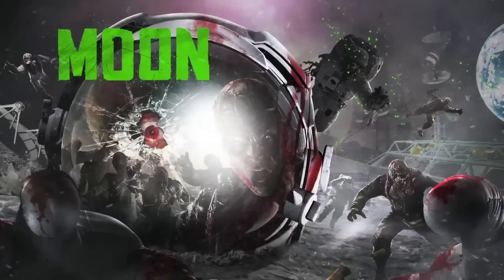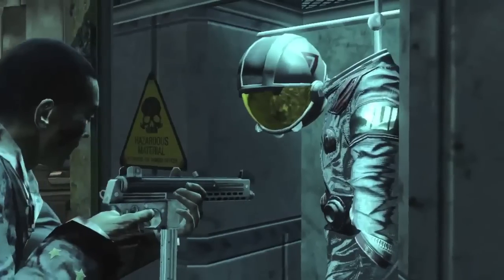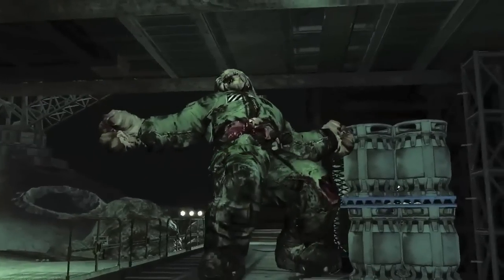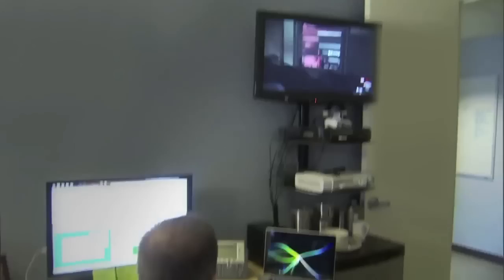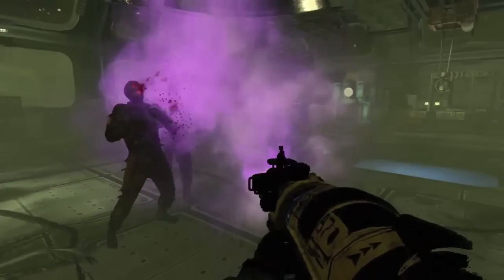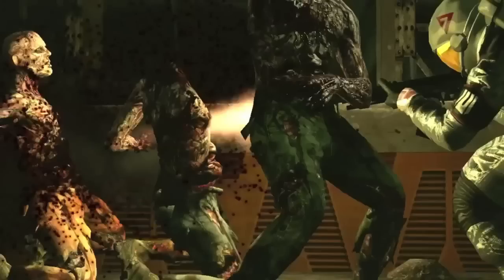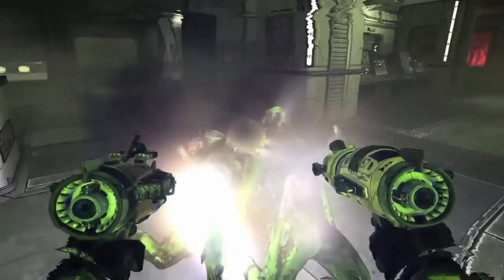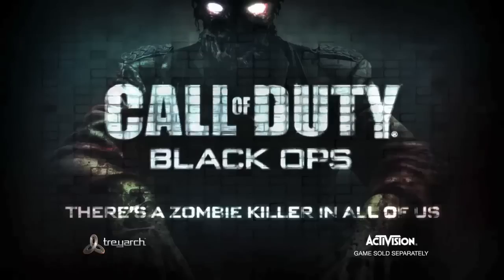Zombies: The Moon - Wave Gun Gameplay + New Perk and Weapons - Hidden Stuff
I'll love you forever.
Some stuff you may have not noticed from the trailer. Be sure to like the video this map is gonna be insane.